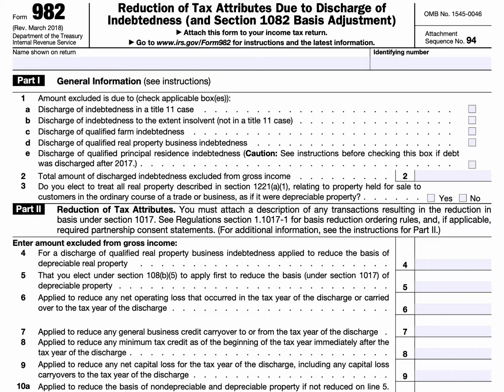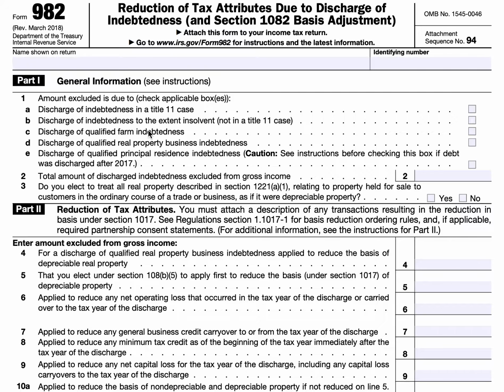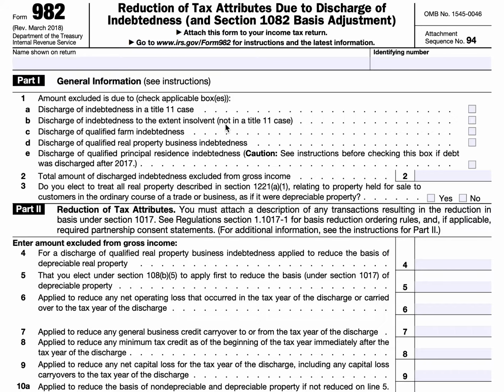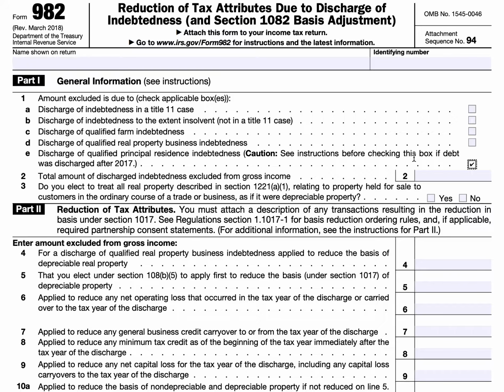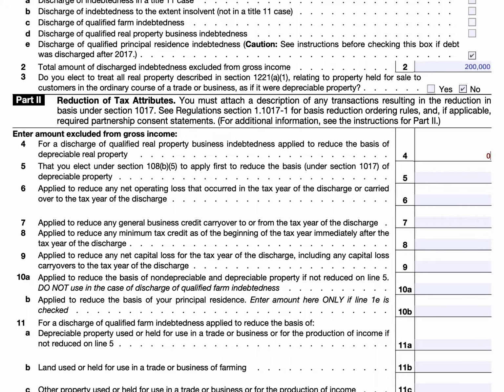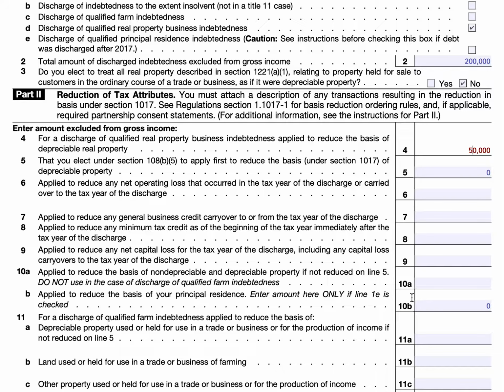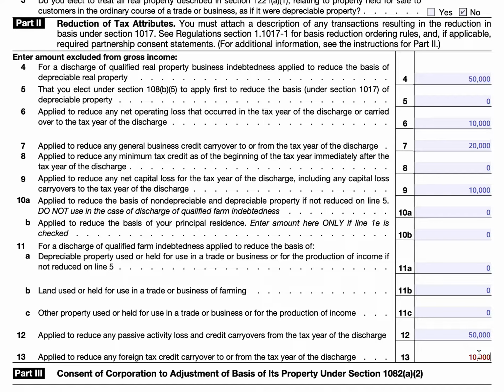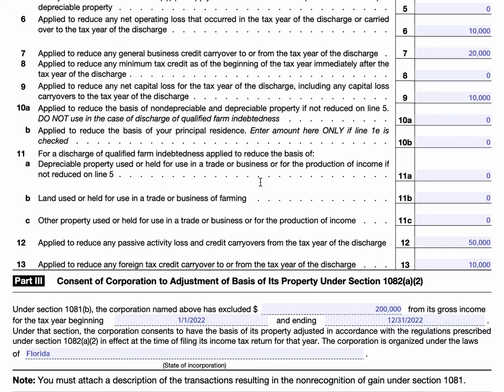IRS Form 982 walkthrough (Reduction of Tax Attributes Due to Discharge of Indebtedness)